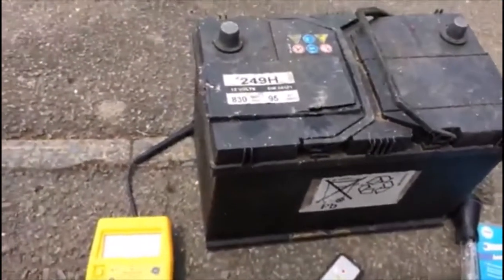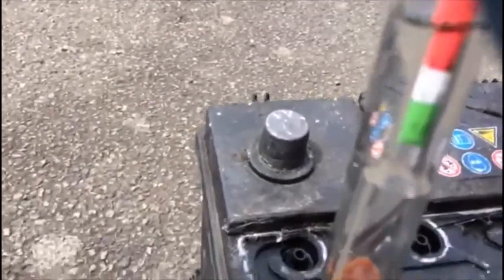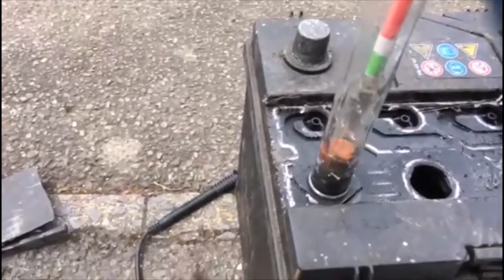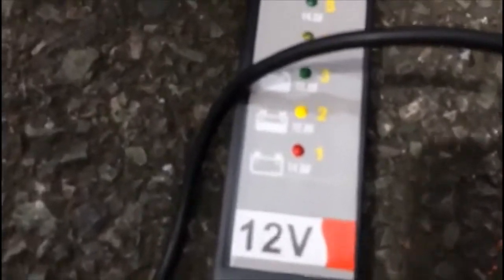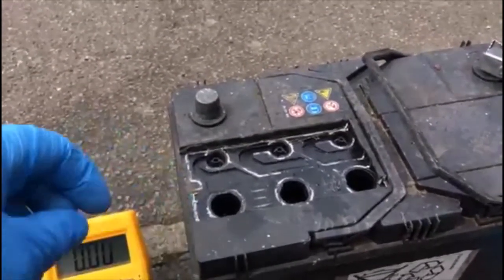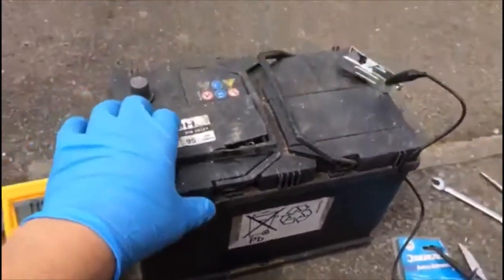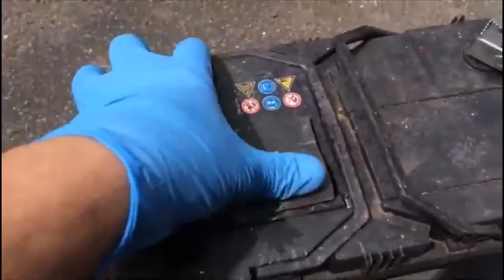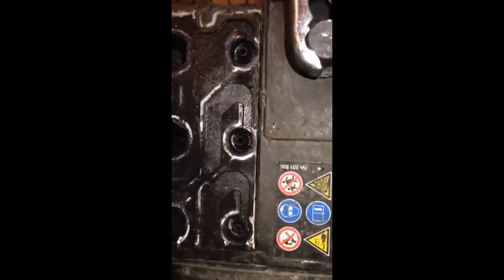General information about how to check your old car battery health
We are adding some interesting videos for you, I hope that you like them.
Thanks for your support in advance.